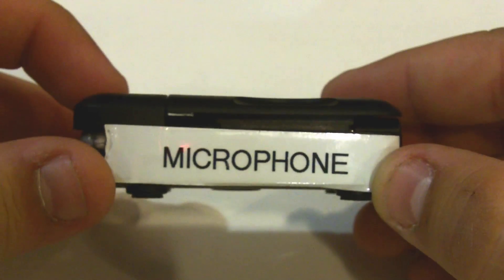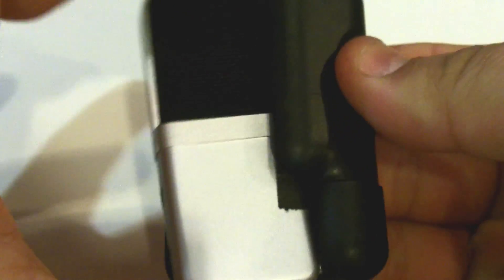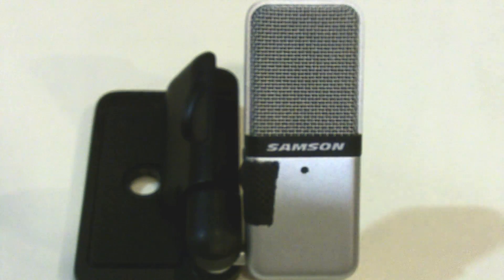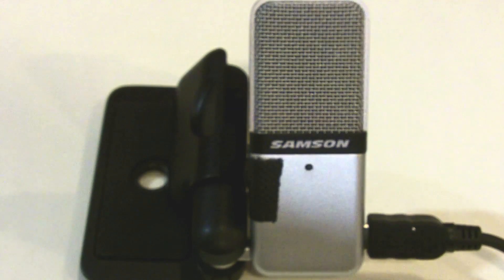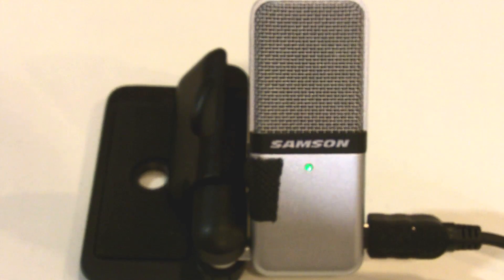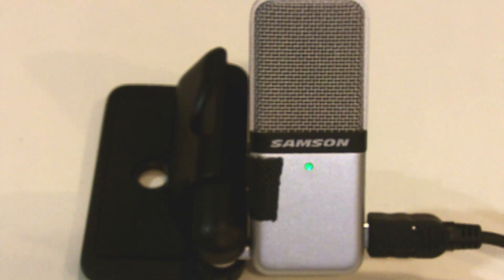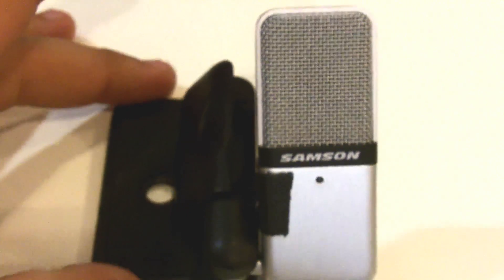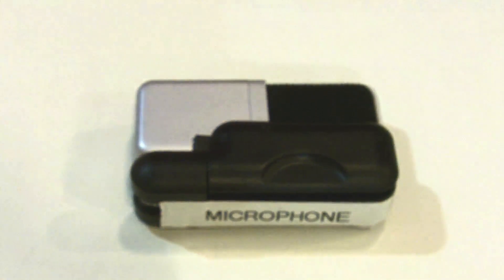How to Set Up the Samson USB Go Microphone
This video demonstrates how to set up the Samson USB Go Microphone to use with your computer.